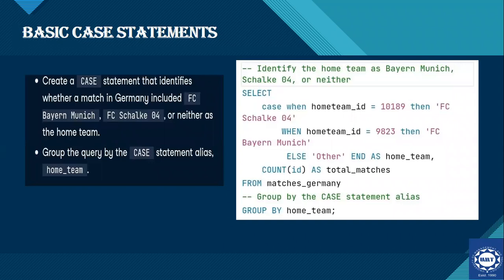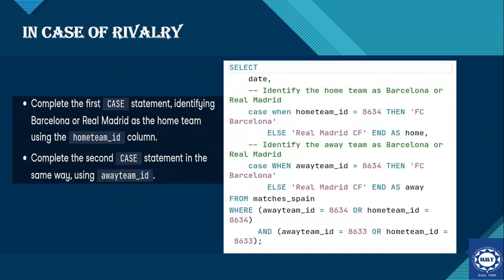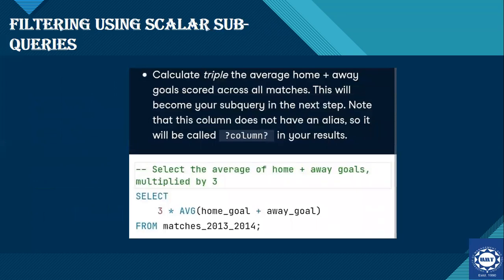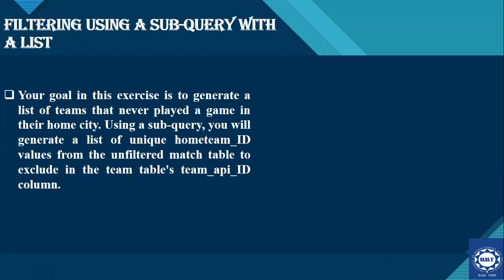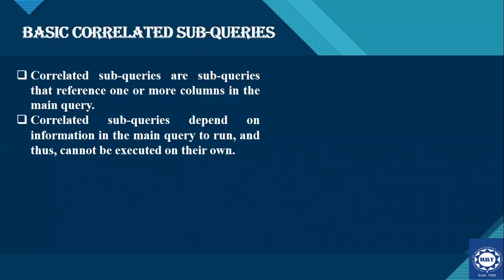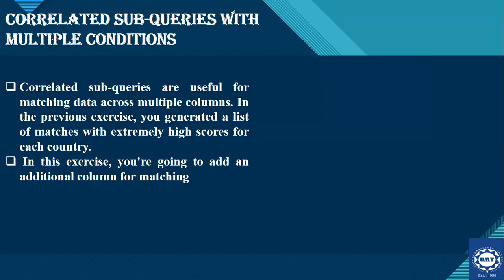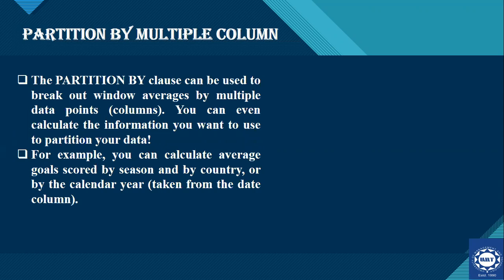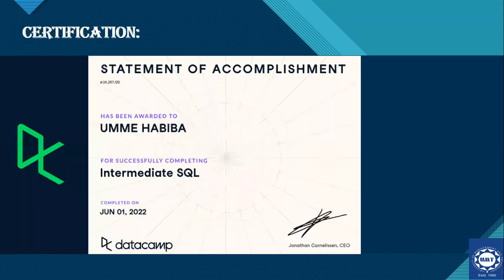INTERMEDIATE SQL | 3 | DATA SCIENCE | MACHINE LEARNING | DR. HAMMAD MAJEED